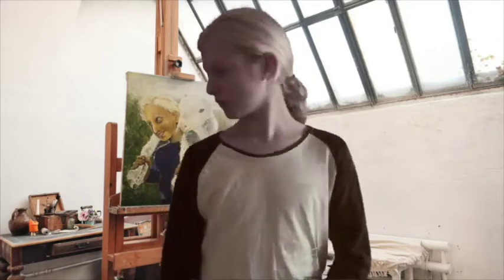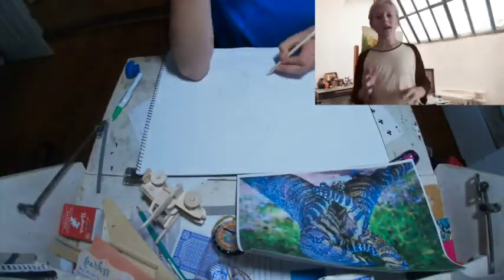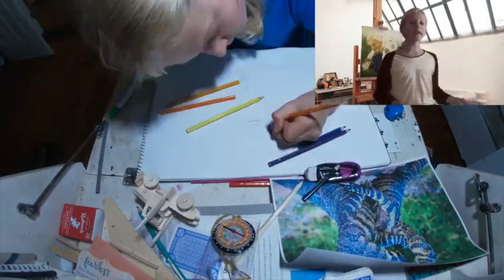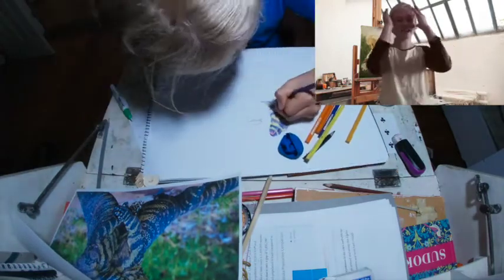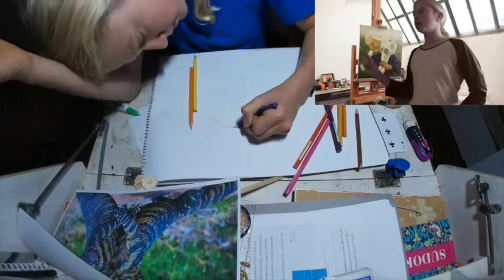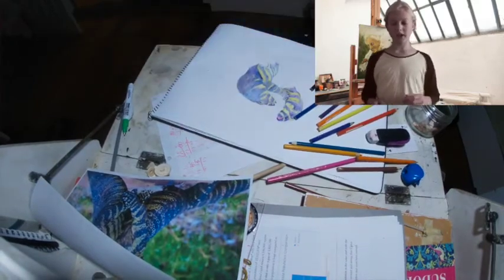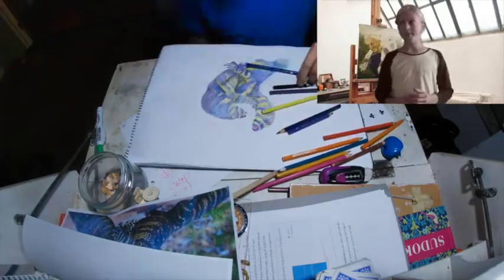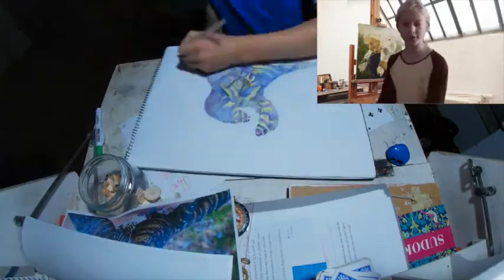Drawing a Lace Monitor